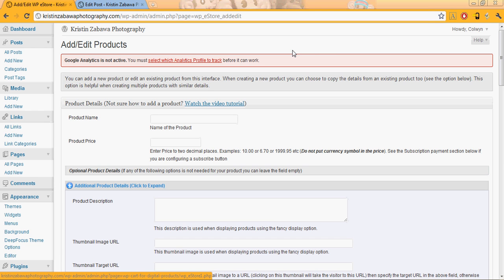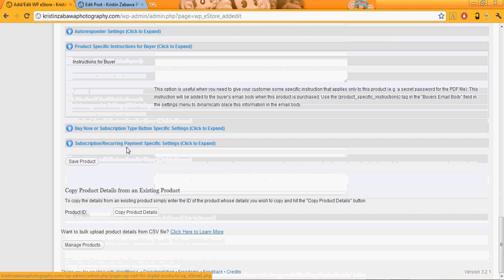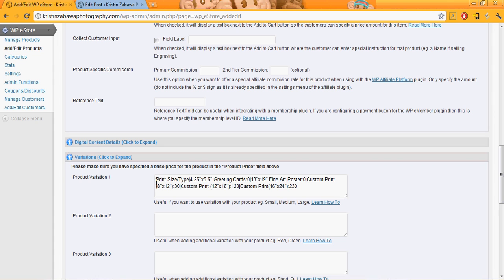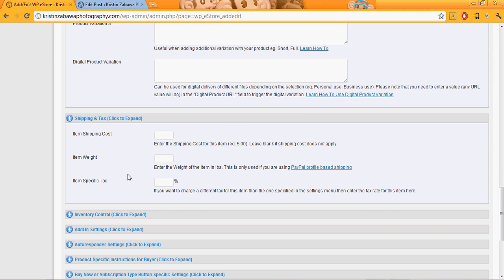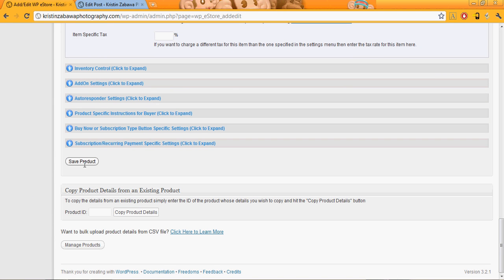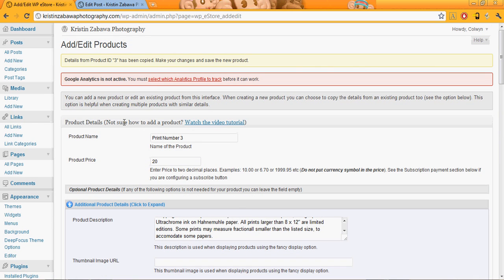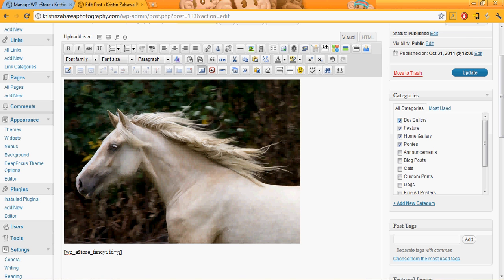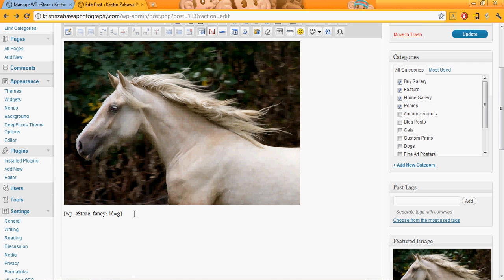WordPress eStore Plugin Tutorial